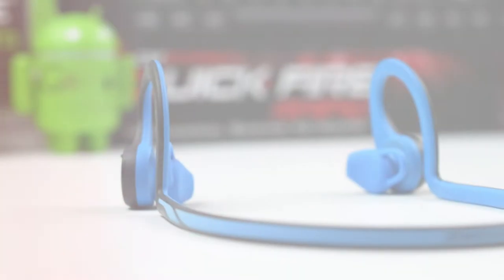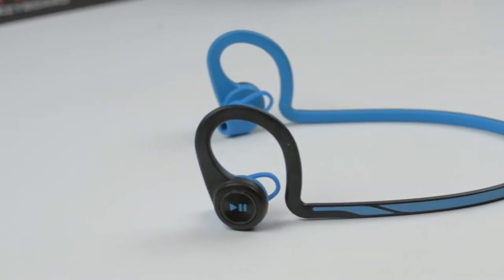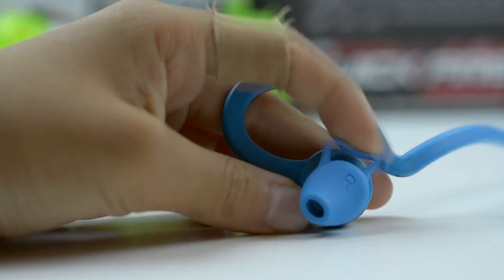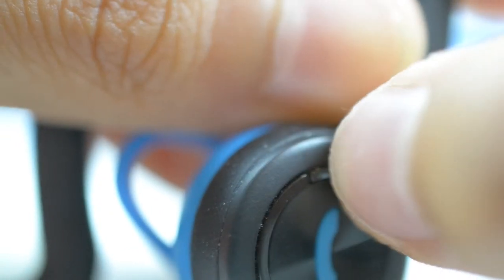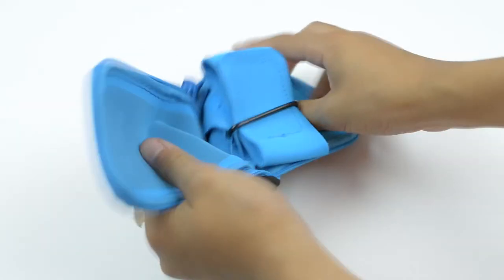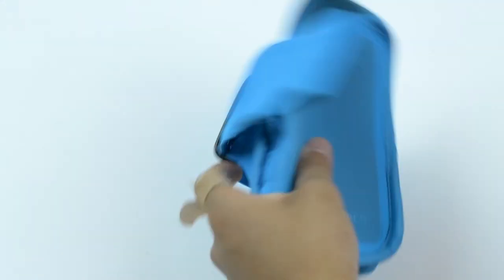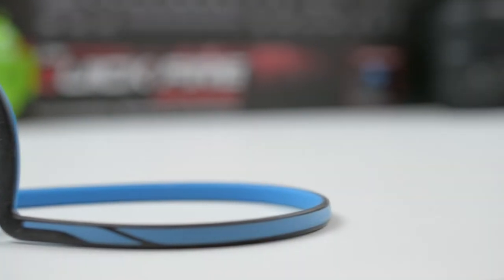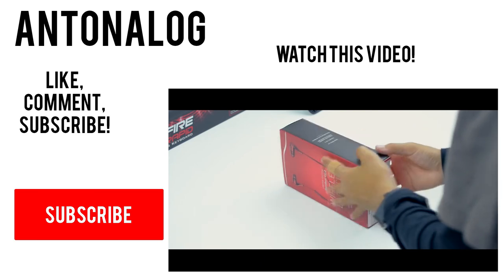BackBeat Fit Review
Hellberg - Saviors.